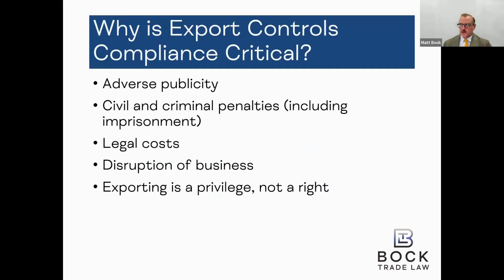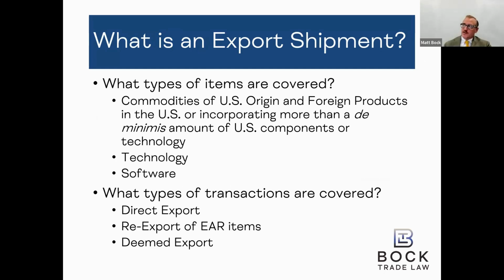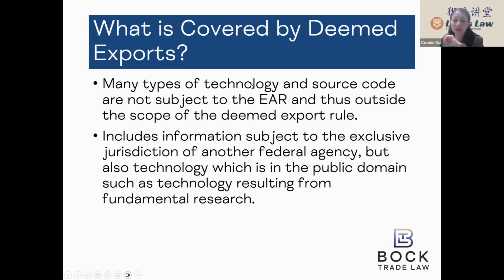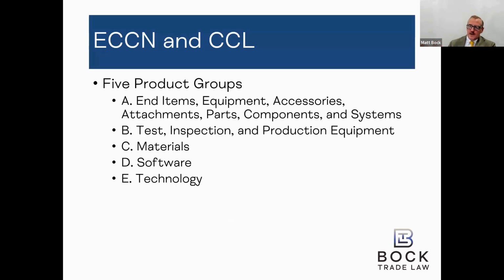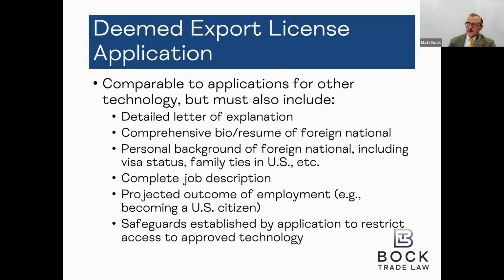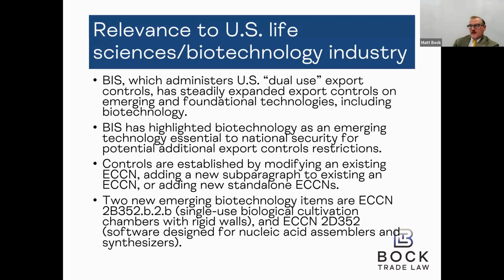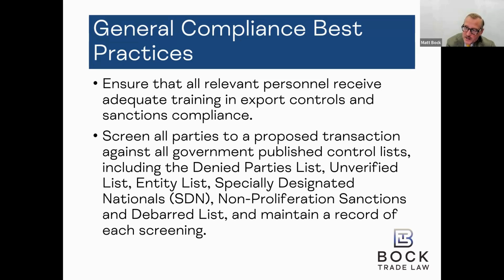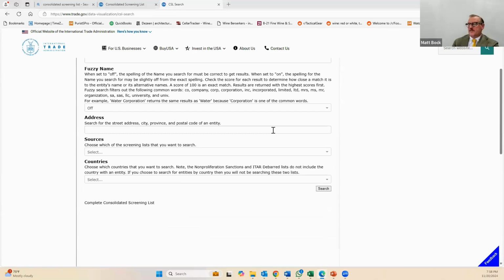US export controls 1120